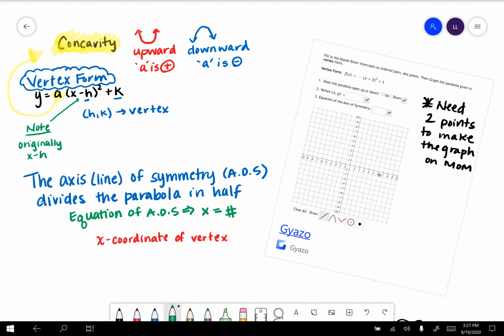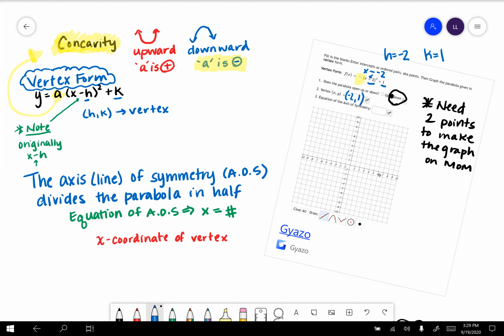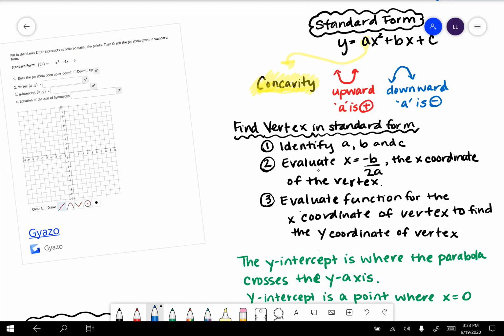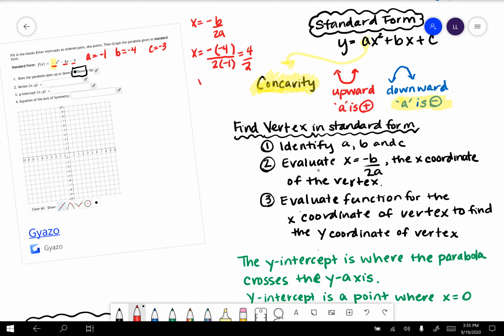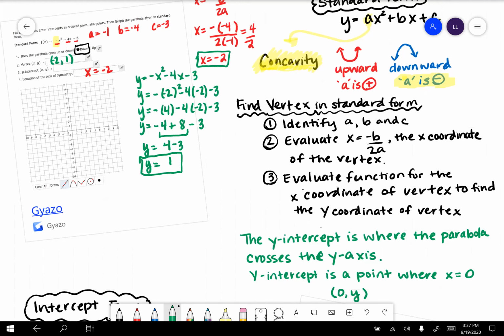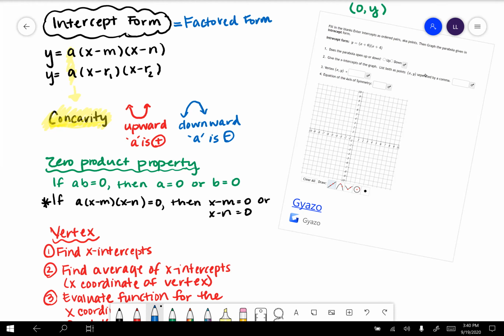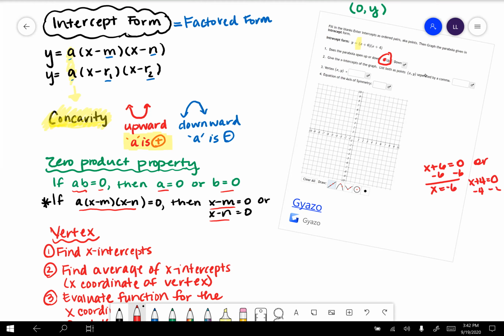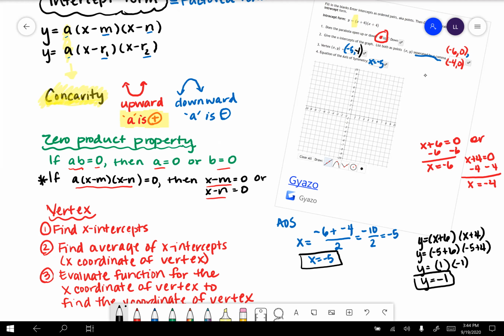Key Features of a Parabola - From an Equation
Students can determine the key features of a parabola from an equation.